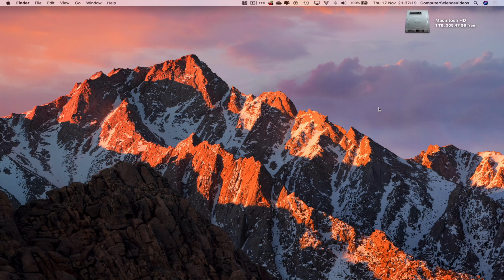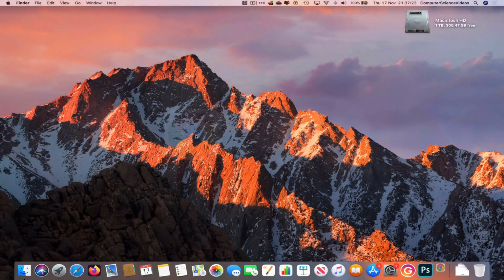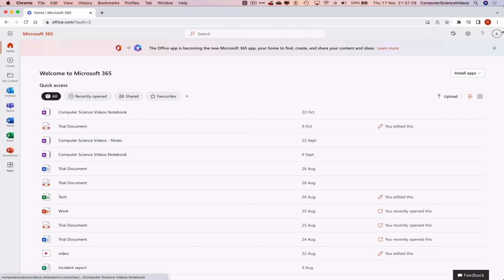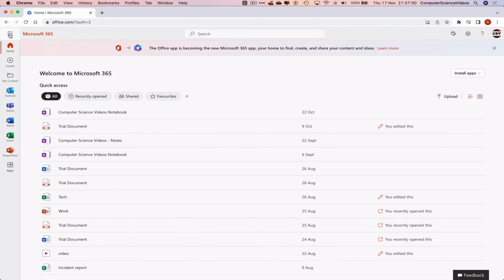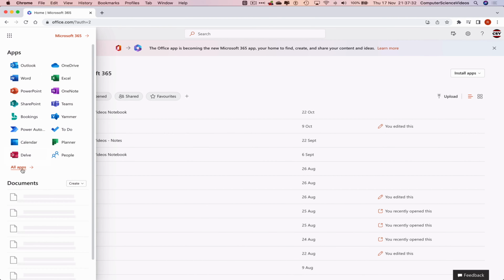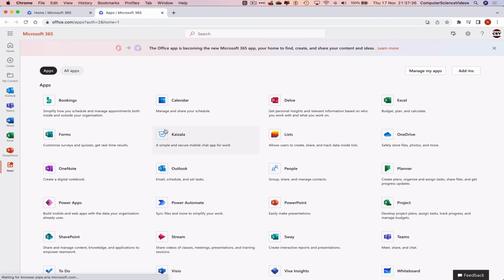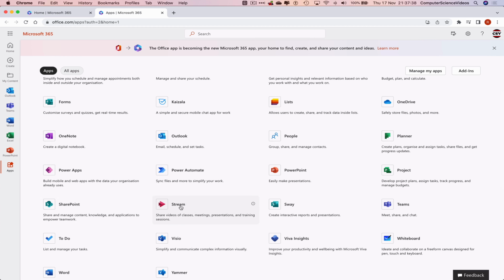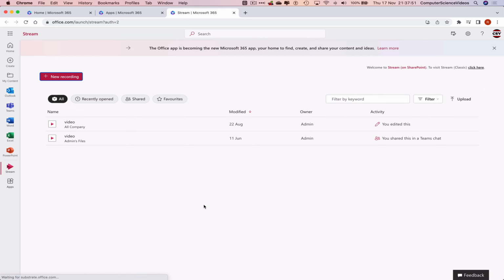How to USE Microsoft Stream for Office 365 On a Mac - Tutorial 1 - Introduction - Basic Tutorial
How to Use Microsoft Stream for Office 365 On a Mac - Tutorial 1 - Introduction - Basic Tutorial | New